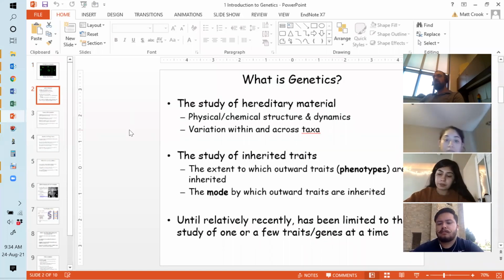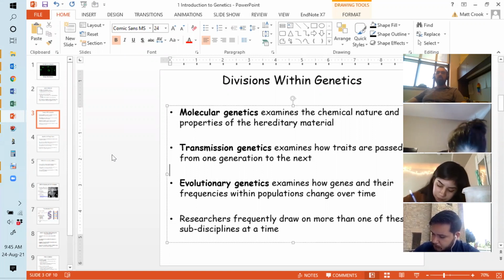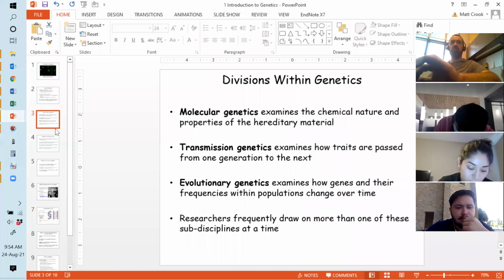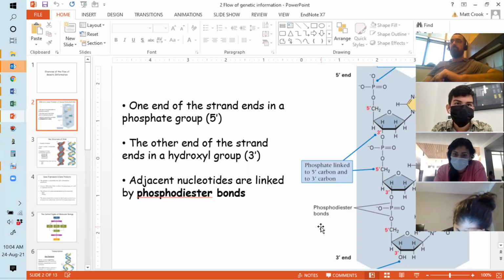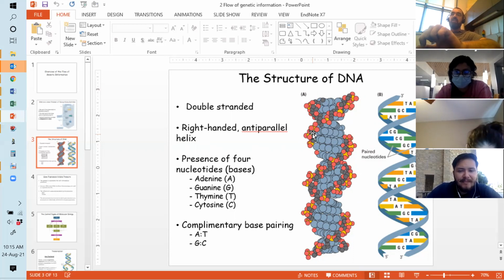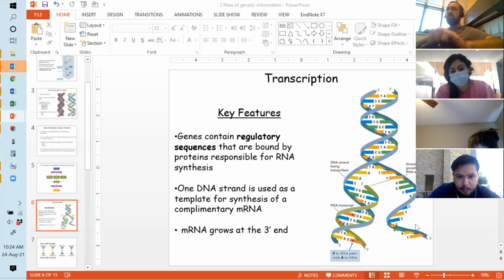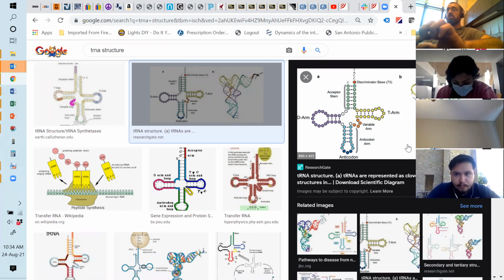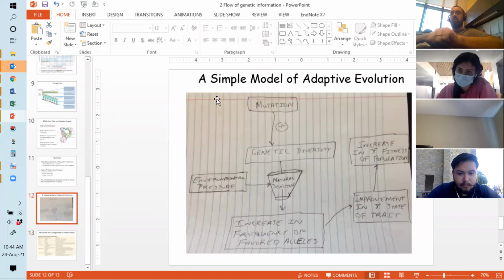24 8 Genetics